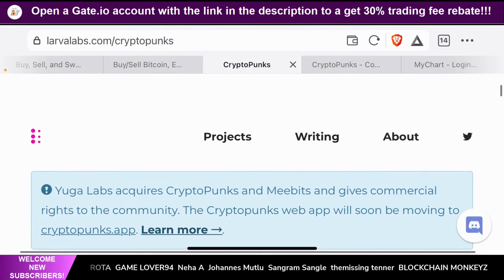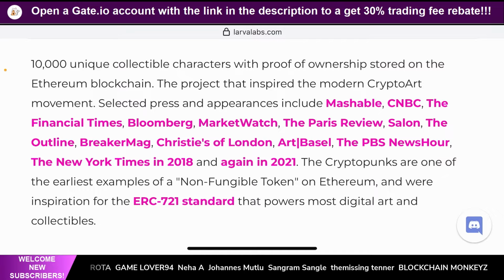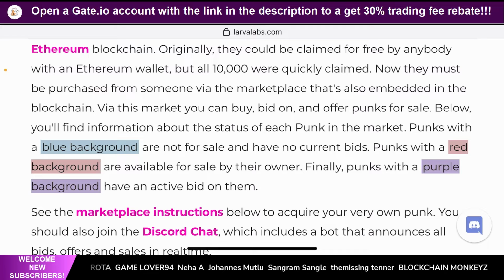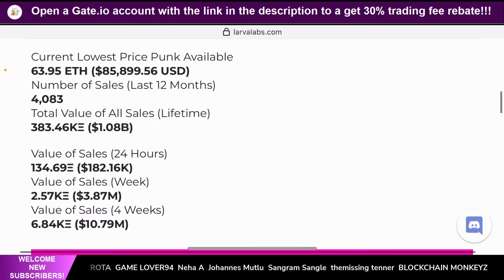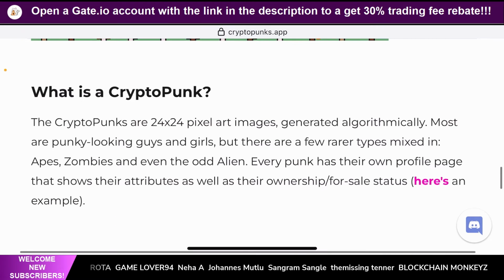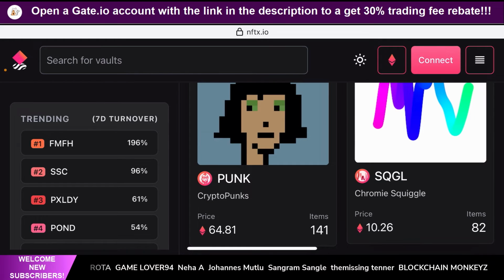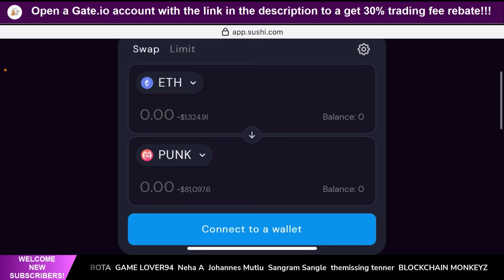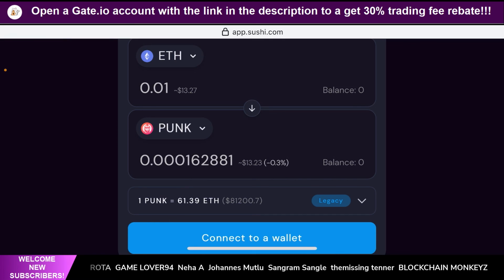Own A Piece Of The CryptoPunks ($PUNK), Without Spending $80k, While Also Getting All The Benefits!!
to get 30% in trading fee rebate fees!! Plus you will get access to a ton of new crypto before they start to pump!!!

Get up to $3,000 in cash to trade stocks or crypto commission-free! Use this code PZXF2Q or the link below to sign up 🙌

My thoughts on $PUNK.